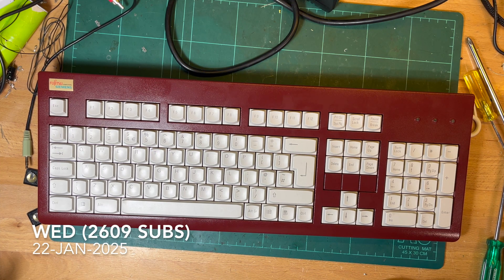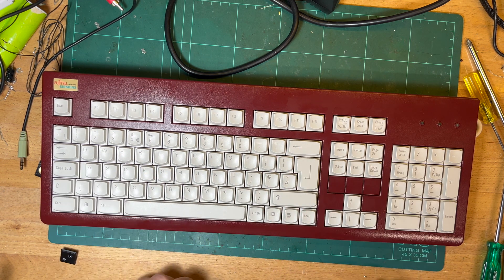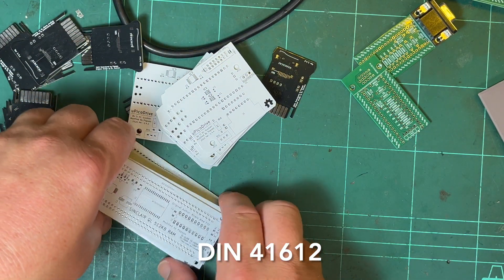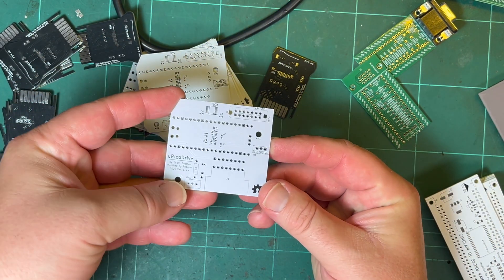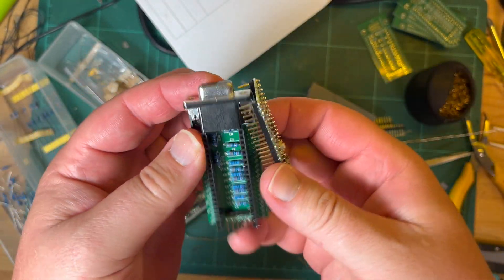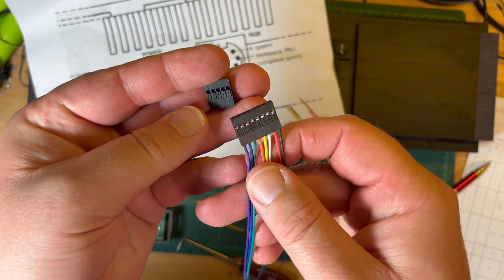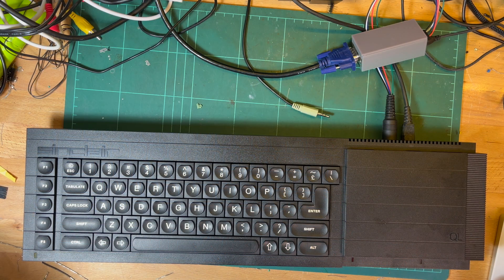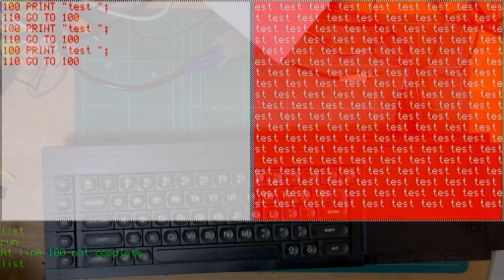🇬🇧 Sinclair QL: Part 4 (VGA Video Output) [TCE #0566]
Let's try to get better video output than Composite PAL by trying this QL-to-VGA converter: it converts the QL's 512x256 resolution to 1024x768 XGA where one QL pixel = 2x3 XGA pixels.

Normally I would just "dump" the RGBS signal into a GBS8200 but this is a simple little converter using a Raspberry Pi Pico and some resistors designed just for the QL:

I also have some other PCBs that I am waiting on parts for:
[1] 512KB internal RAM expansion:

00:00 ... Intro: repainted Fujitsu Siemens keyboard
01:58 ... Thanks to PCBWAY
04:00 ... RAM expansion & MicroDrive replacement
06:10 ... QL-to-VGA video converter
08:12 ... Building it
10:30 ... DIN video cable
13:08 ... Checking Composite PAL video output
13:50 ... Checking RGBS video output
16:09 ... Channel thanks & Outro

From Part 3:
I managed to get a replacement motherboard - turned out to be an Issue 6 board, compared to my faulty Issue 5 board.  Swapping some parts made no difference to the Issue 5 board so I'm wondering if there might be a RAM issue - having no idea the best way to investigate, I thought it best to just swap in the newer Issue 6 board (after giving it a good clean).

The Issue 6 board also has a very nice ceramic Motorola 6808 CPU and came with the "JS" version ROM.  I removed the RF modulator for the video output (it was a bit rusty) and also replaced the 7805 linear regulator (and heat sink).
From Part 2:
The replacement keyboard membrane and some apparently re-felted Microdrive cartridges have arrived so it's time to look at this fellow again.

I replaced the membrane pretty easily but it still boots to a white (well, grey IMHO) screen ... I had thought maybe I had to press f1 or f2.  There is also no activity on the Microdrives that I could see.

Pressing the [RESET] button still elicits a key typing noise, so something seems to be working.

The machine came with the "JM" version of the Sinclair QL ROM which appears to be the penultimate version from Sinclair (followed by "JS"):

I tried installing the Minerva 1.98 (with QLAN I/O fix) by splitting the 48KB ROM into 32KB (for a 27256) and 16KB (for a 27128).

So some further troubleshooting is required, including a proper look at the DRAM chips ... yay, possible de-soldering required.
There is also a one-week trial for the paid tiers so if you don't think it's worth it, then cancel ... no hard feelings ... I appreciate any support, even if it's just subscribing to my YouTube channel!